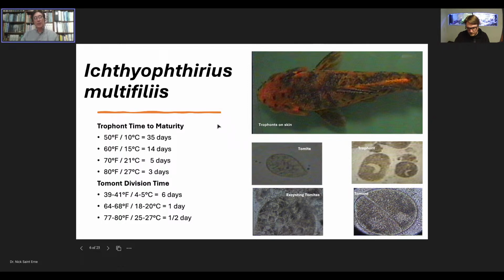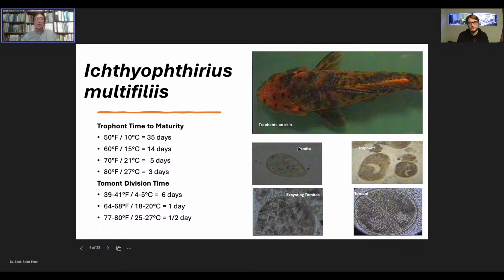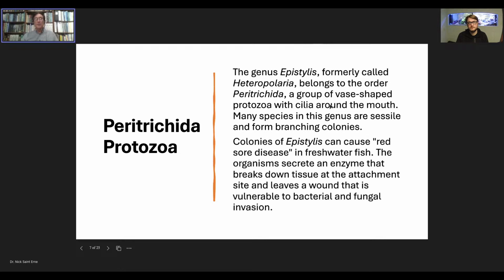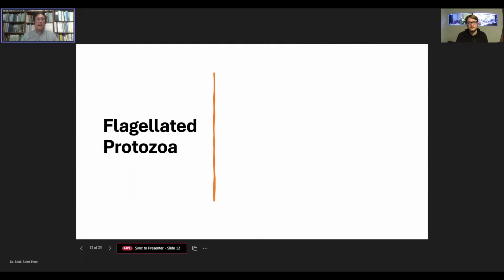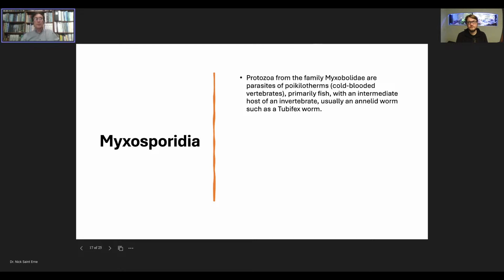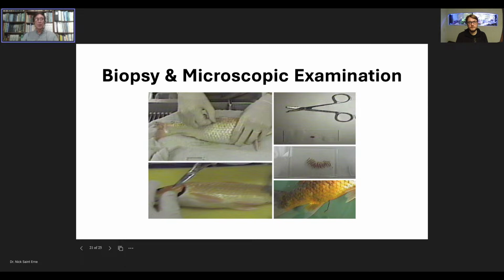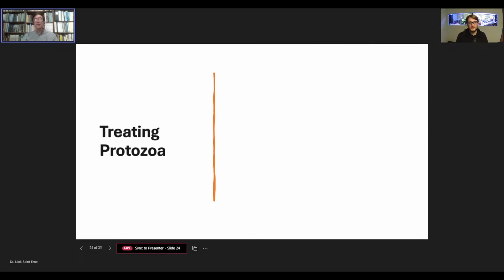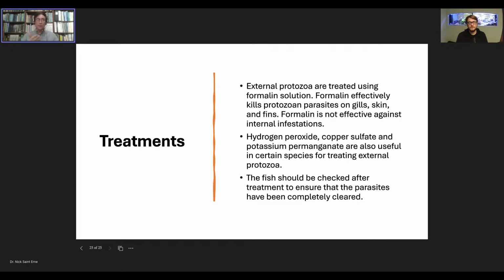LiveAquaria® Tank Talk - Protozoal Parasites of Ornamental Fish - Pt. 2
Welcome to Tank Talk! Your go-to live event to learn more about aquarium keeping. Join us bi-weekly as we cover popular aquarium keeping topics and answer your questions in the process!
This week we will be discussing Protozoal Parasites of Ornamental Fish!